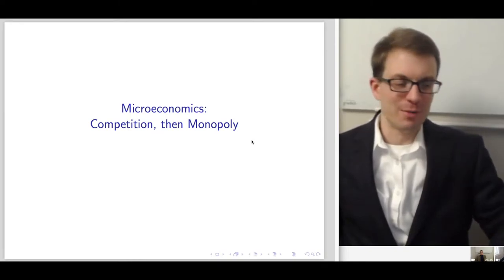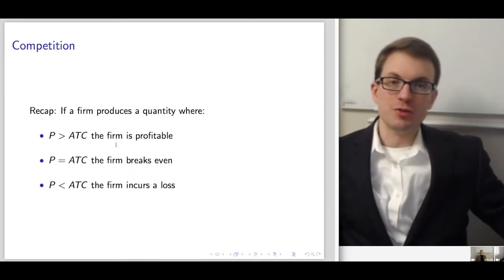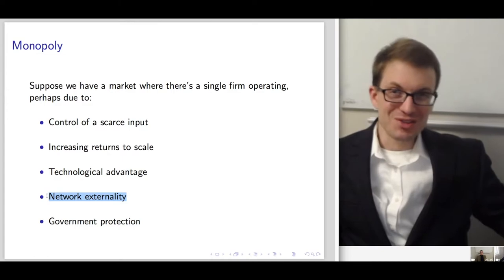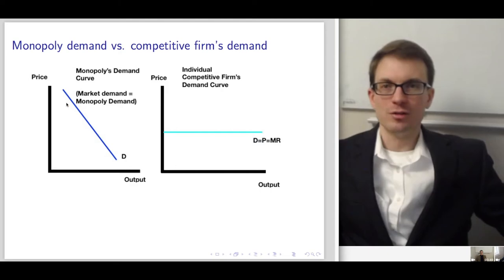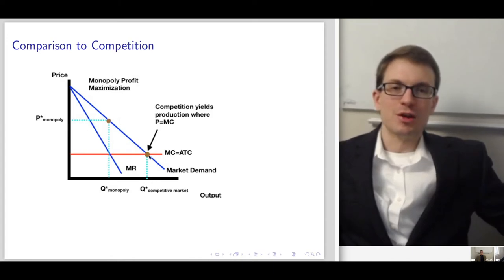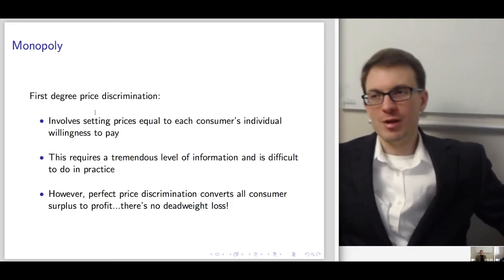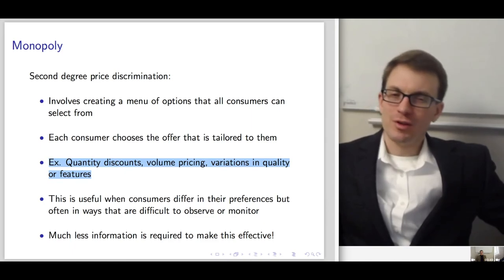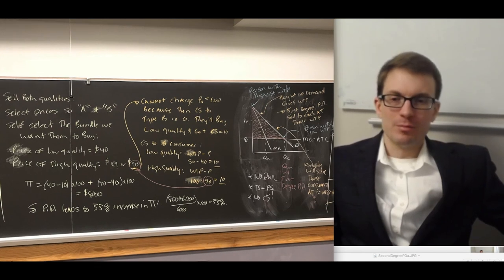Microeconomics Lecture 13: Competition into Monopoly